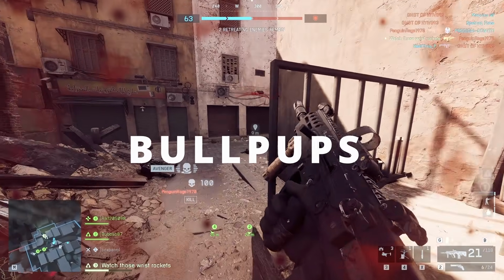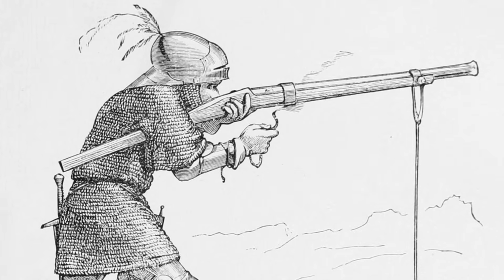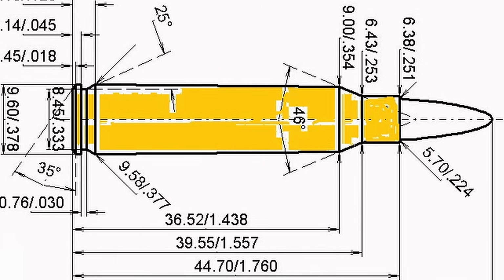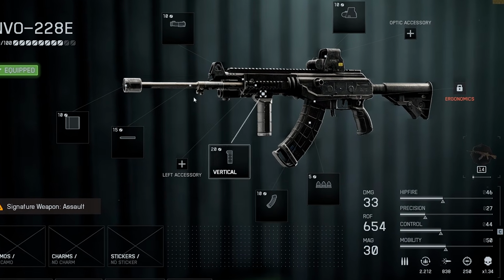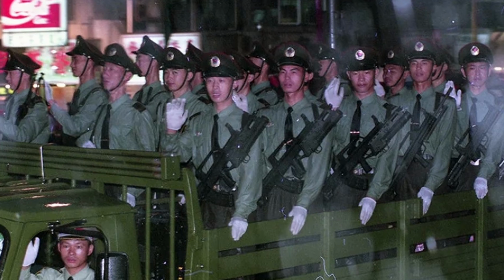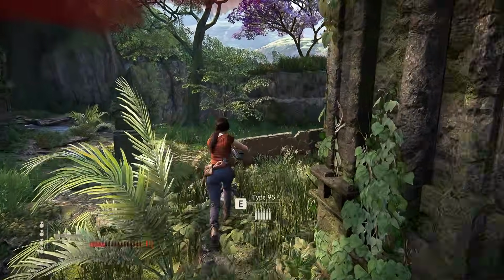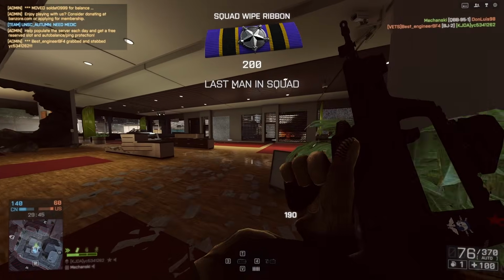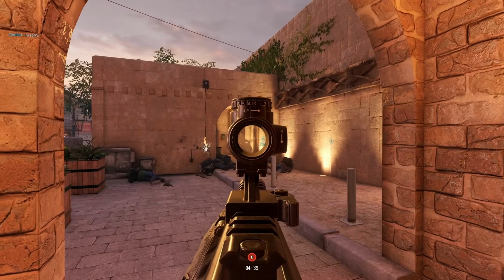China's First Modern Rifle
The Book: The Ultimate Guide to Rebuilding Civilization - a celebration of human creativity and achievement.

Whenever a country's military is depicted in games, their weapons often are a part of that portrayal. And there's one rifle that's so entwined with it's primary military users, that it's mere appearance implies the presence of its primary users.

So, why is the Type 95 in so many games, even when the People's Liberation Army is missing?